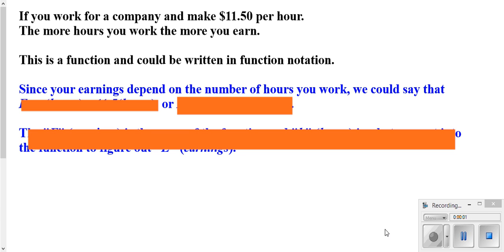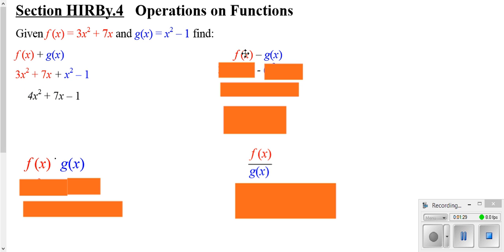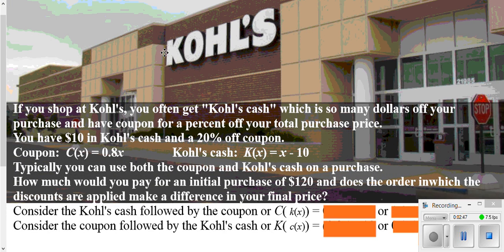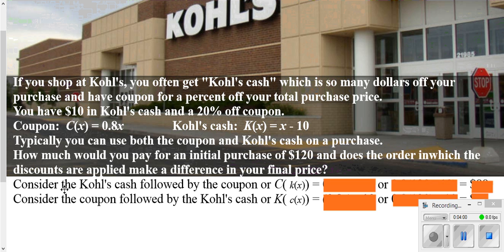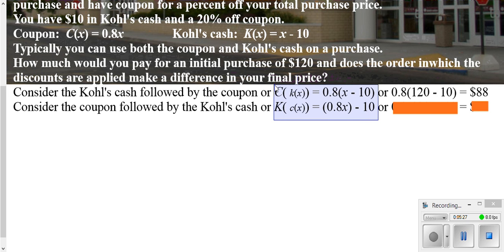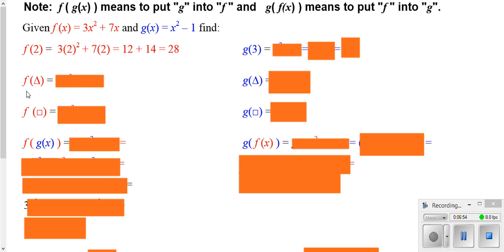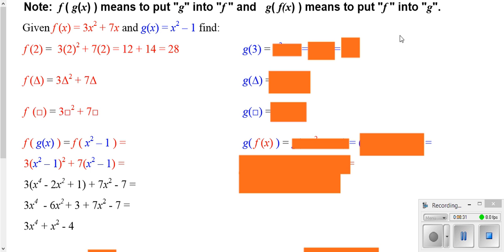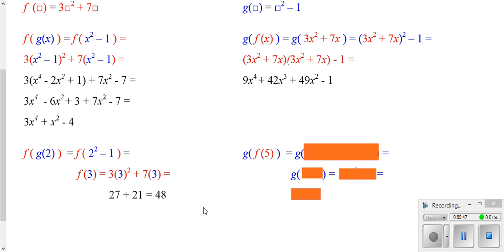HIRBY 4 Operations on Functions